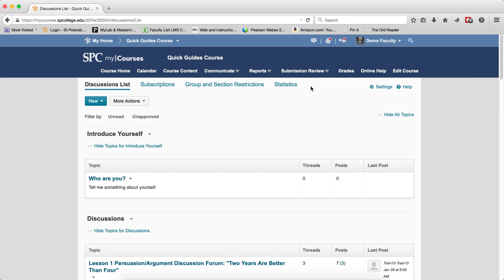Quick Guide -Discussions: What is found within the Forum Context Menu